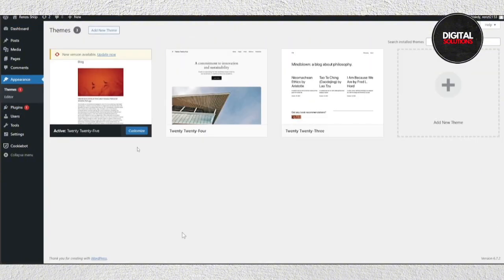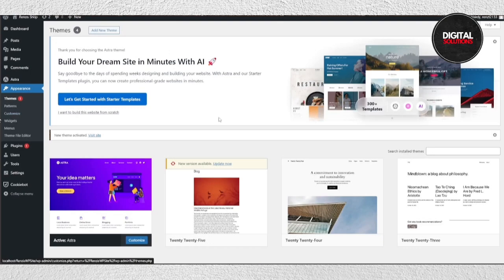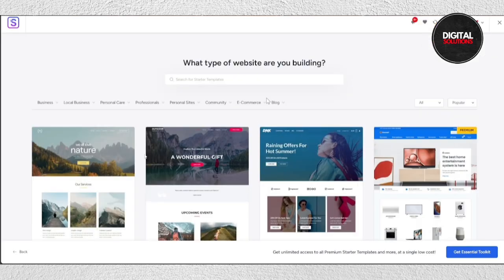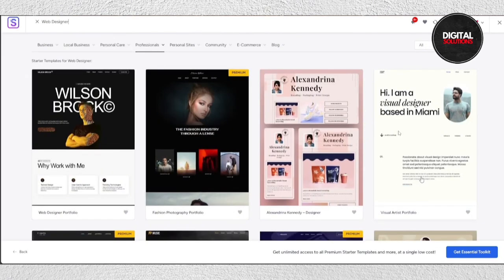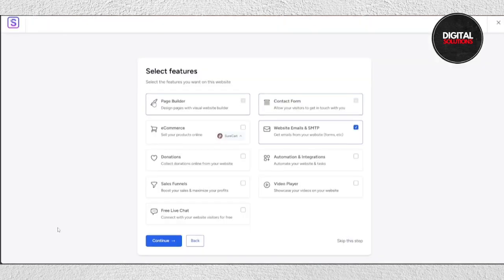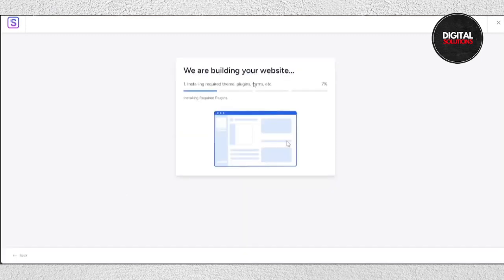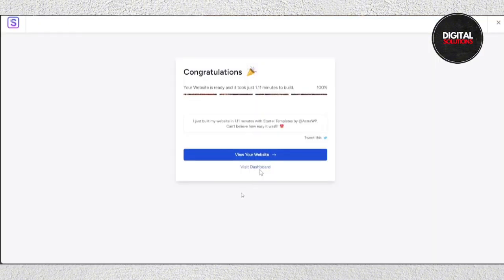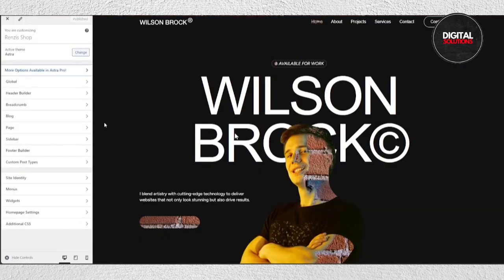How to Install Free WordPress Theme and Import Demo Data (Step-by-Step)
Learn How to Install a Free WordPress Theme and Import Demo Data. In this video, I'll guide you through the step-by-step process to install a free theme on WordPress and set it up with demo content for a professional look.

Timestamp:
00:00 Intro
00:09 Install Free WordPress Theme and Import Demo Data (Step-by-Step)